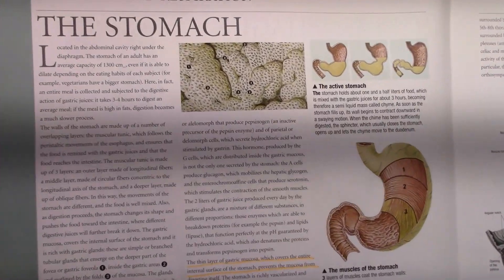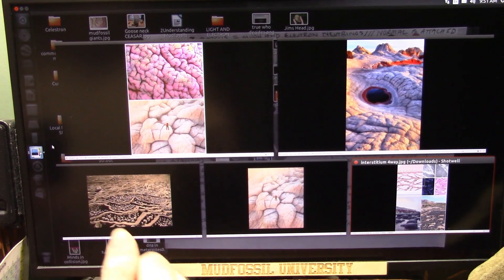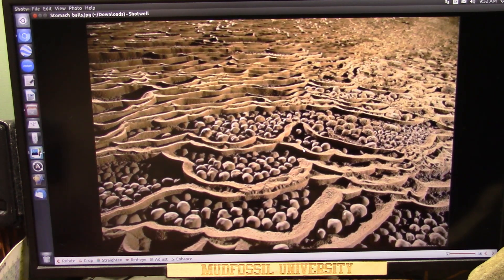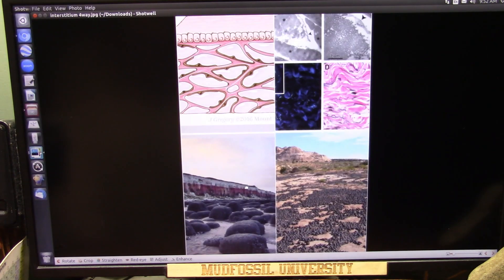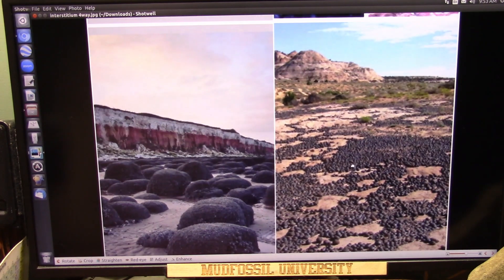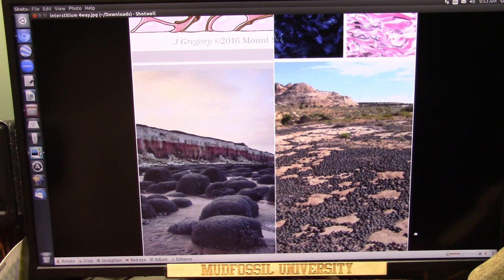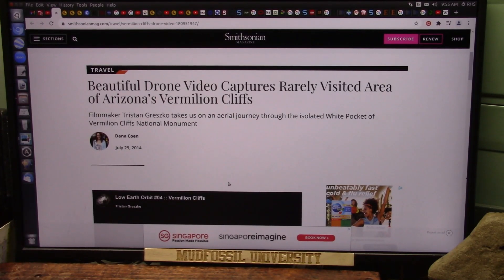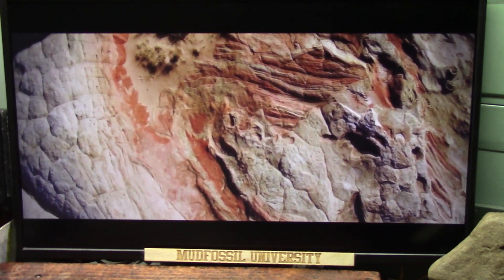Stunning Vermillion Cliffs changes Geology and Proves Mudfossils once again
Geobiology on a Grand Scale.